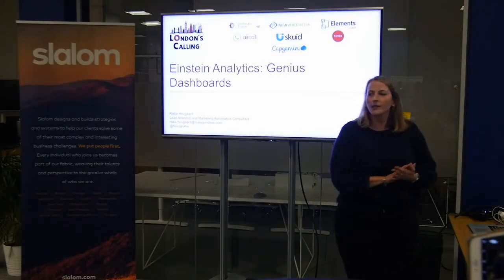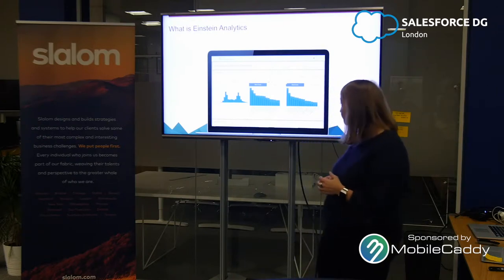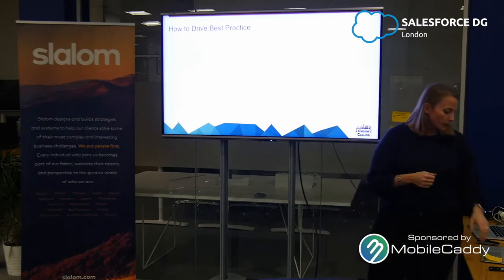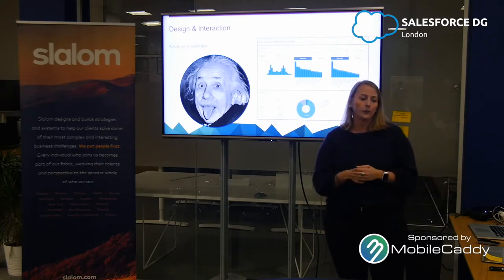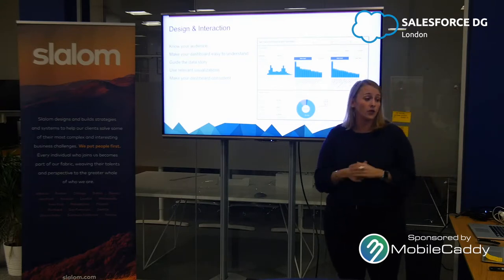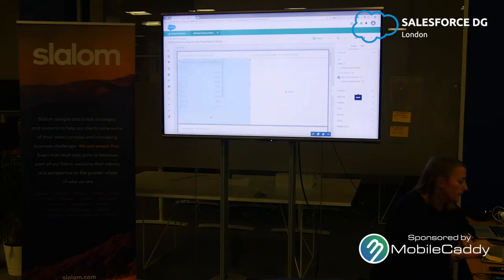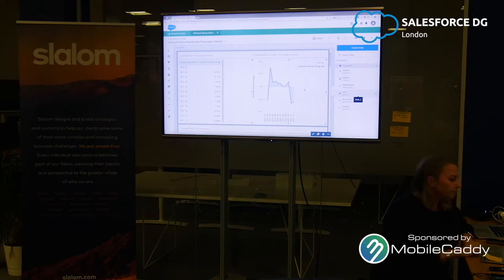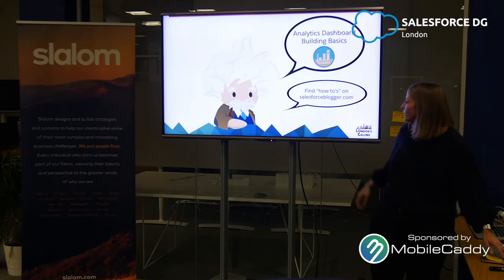Einstein Analytics: Genius Dashboards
Rikke Hovgaard Presents - Discover how to build genius dashboards in Einstein Analytics; make sure your dashboard is optimized and utilize the features available to maximize the user adoption and knowledges gained from the dashboard. Also learn the magic of compare tables and see a sneaky compare table hack.

Recorded at the London Salesforce Developer meetup, Jan 2018